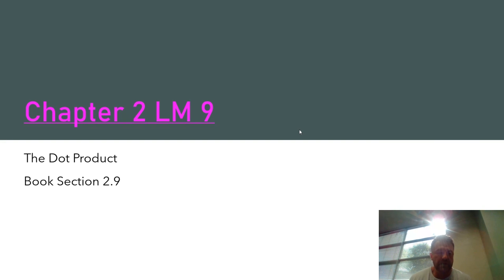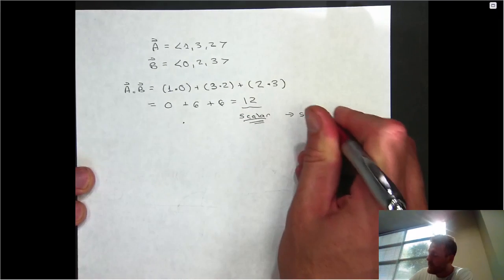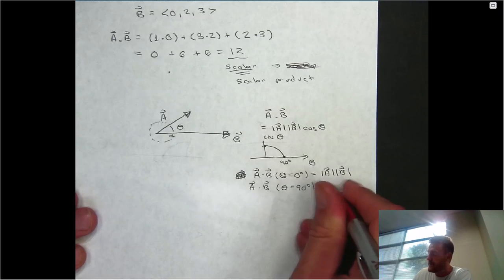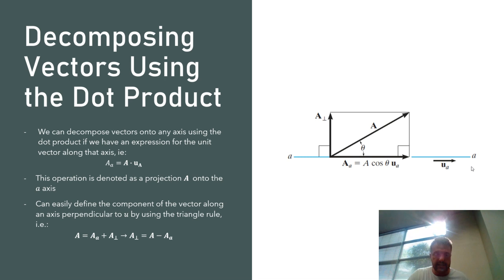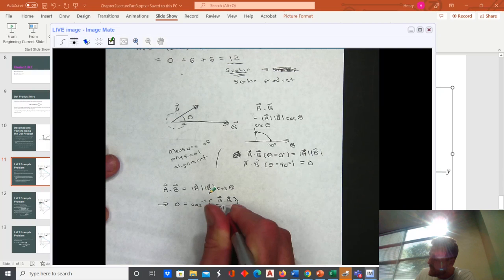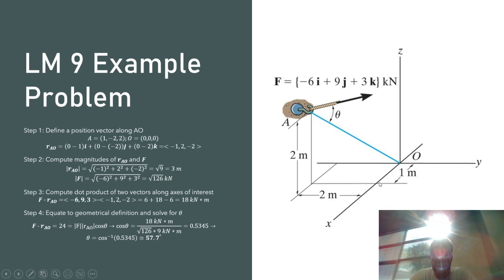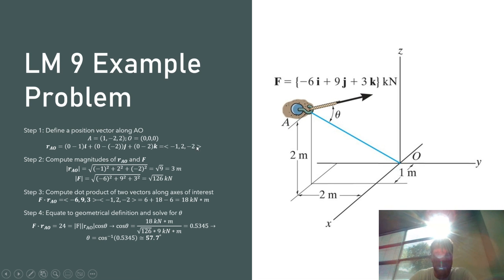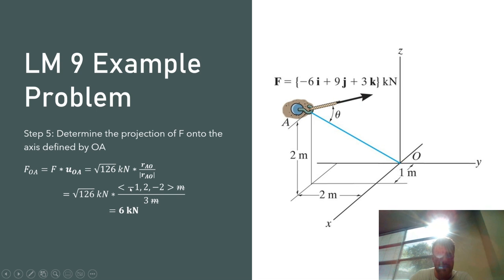ENGR 2301 Chpt 2 LM9 - The Dot Product